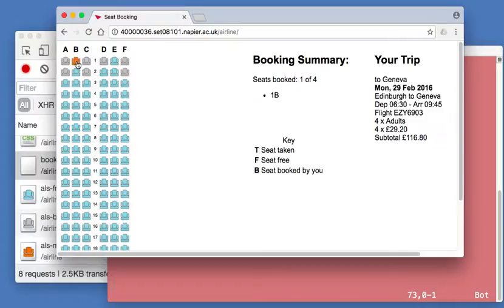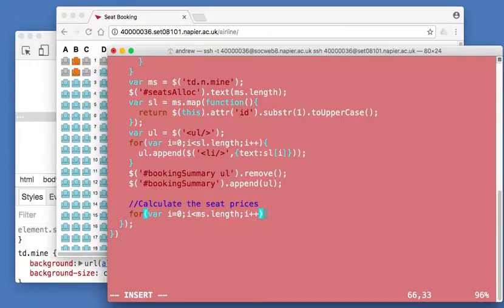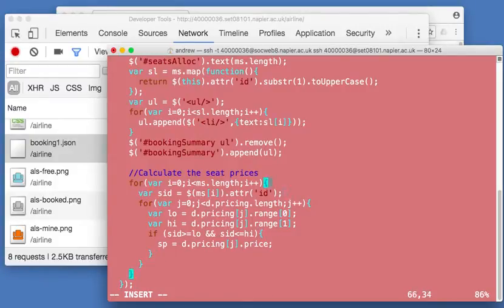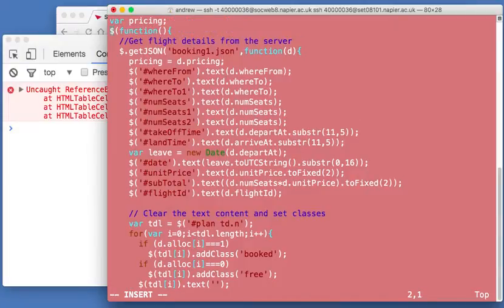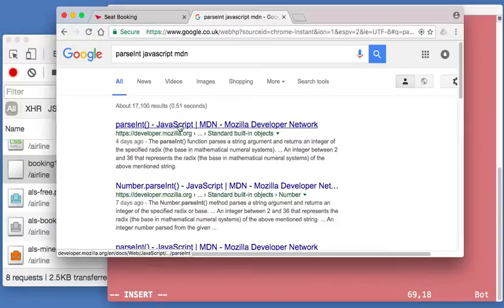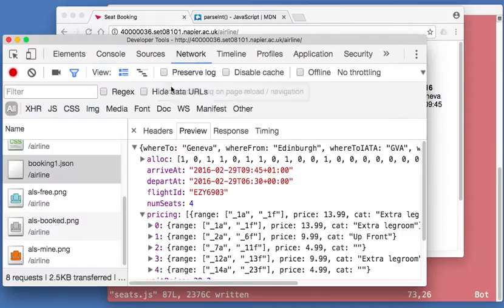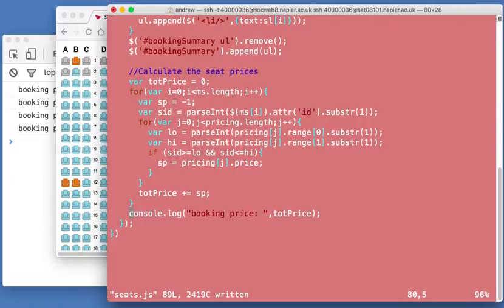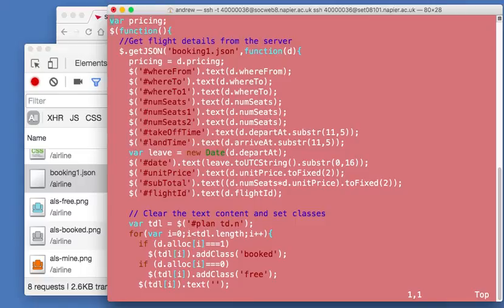set08101 airline 9